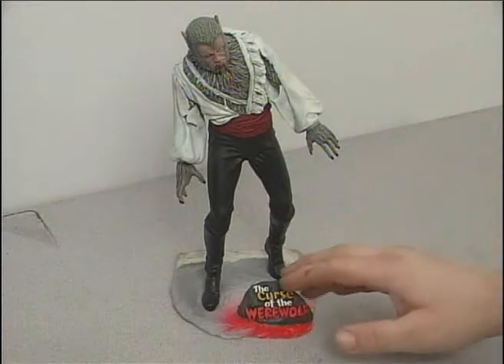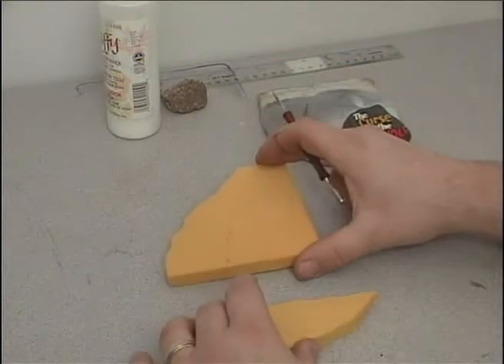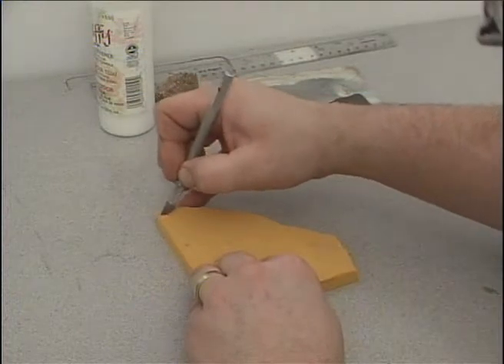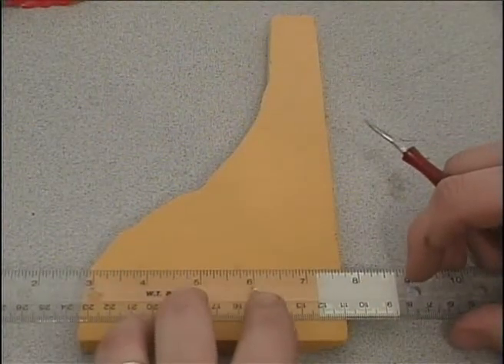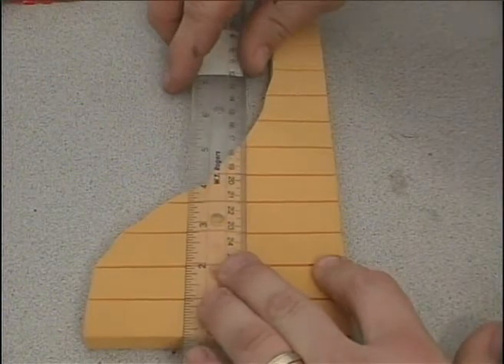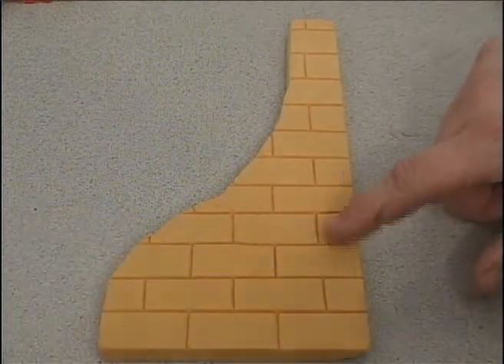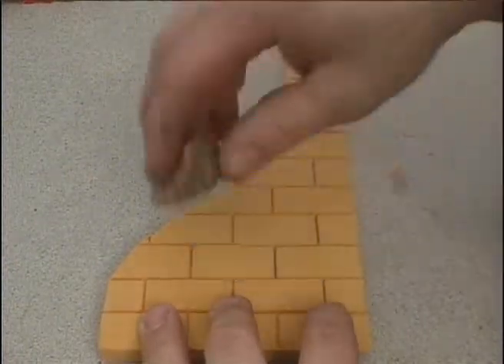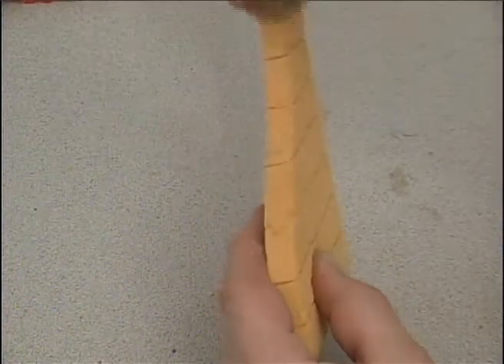Monster Model Review #42 Advanced Base Building part 1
On episode #42,  from the Model Citizen vault, Chris demonstrates some advanced base building for his Curse of the Werewolf  kit sculpted by Mike Hill.  part 1 (of 2)

Comments, suggestions, and info you would like to share, please pass us a line and check us out